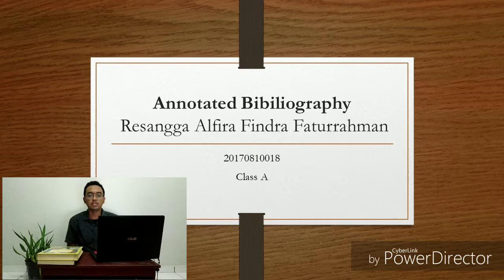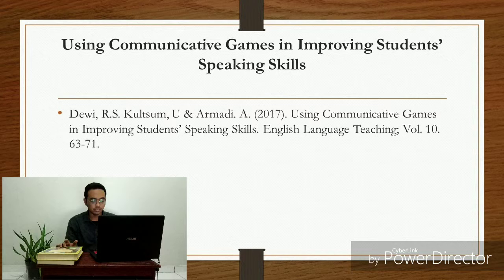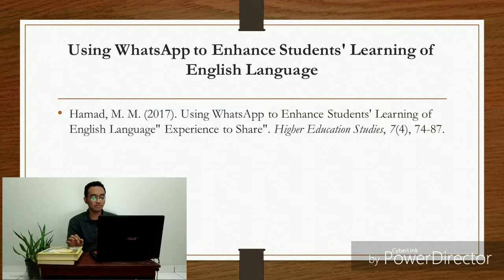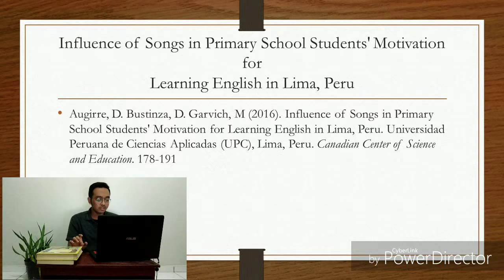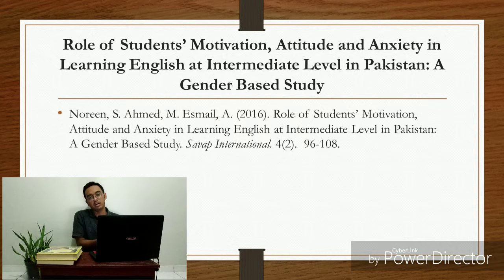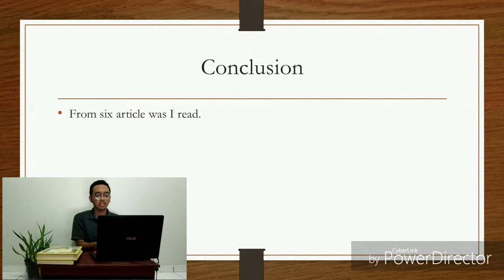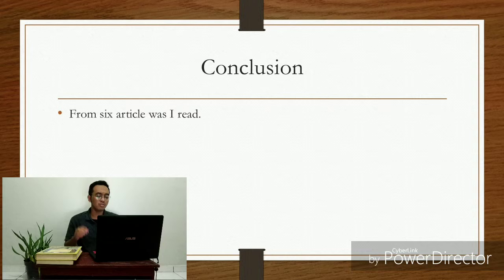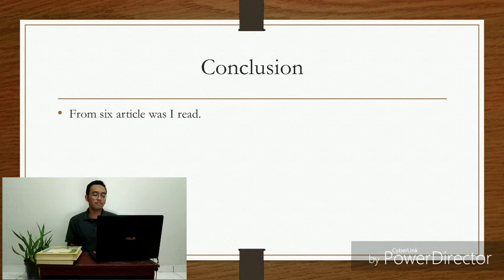Annotated bibliography "How to Improve Students' Enthusiasm in Learning English"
Resangga Alfira Findra Fatur Rahman
A Class
ILTL